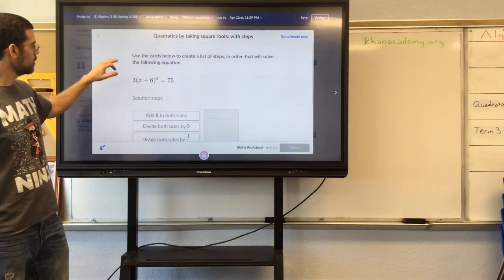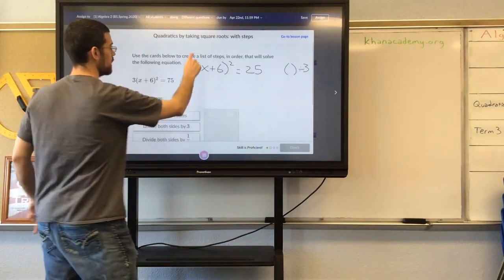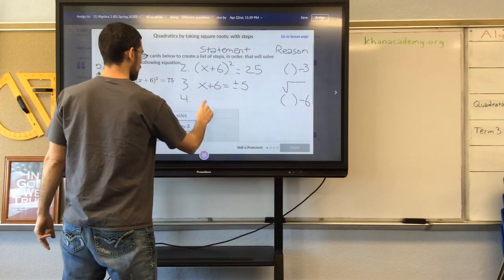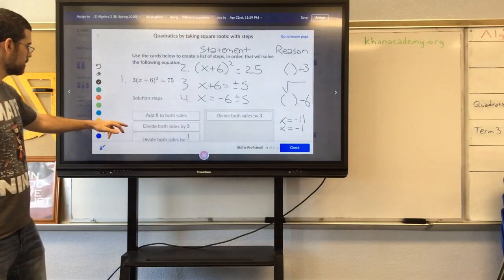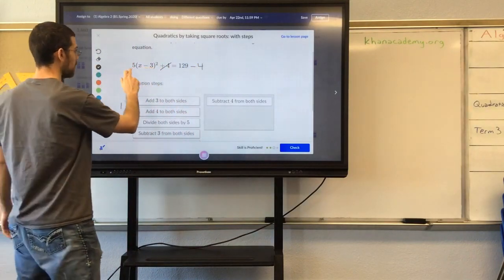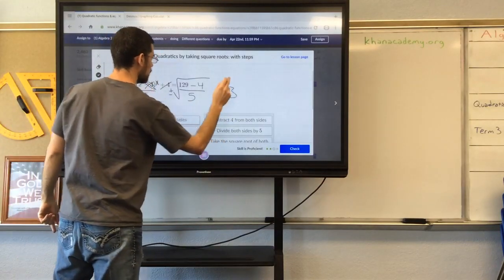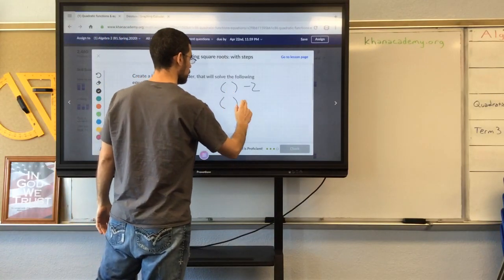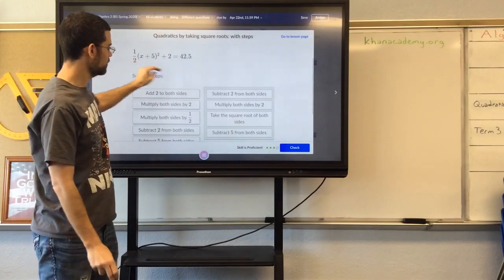Quadratics by taking square roots with stepsKhan Algebra 1 Quadratic functions & equations